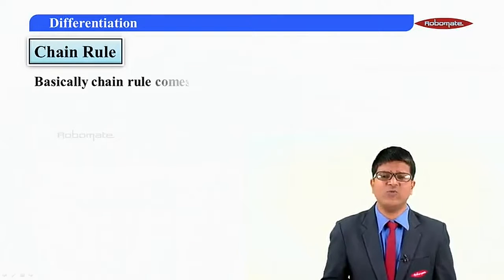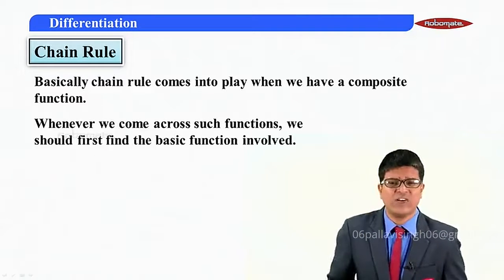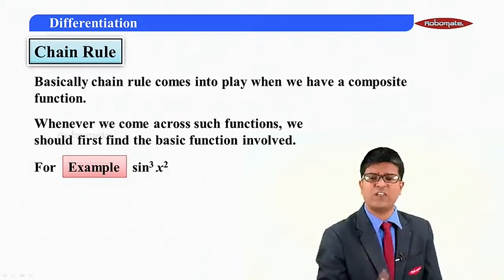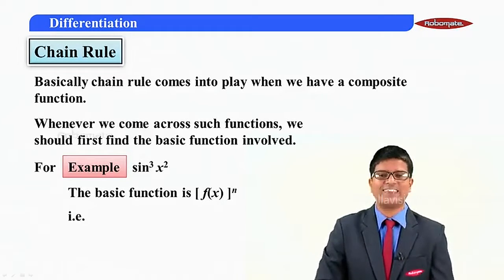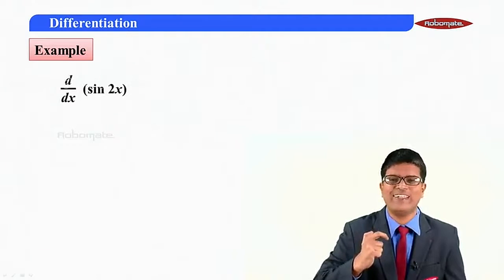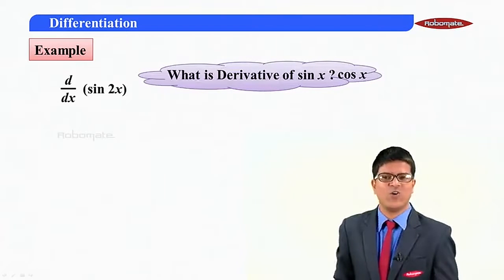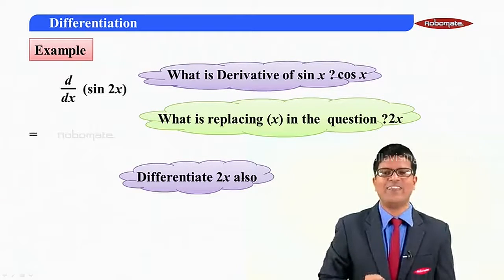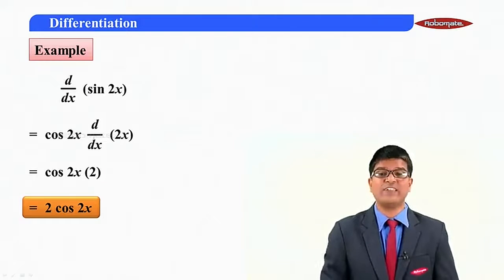Diff part 4